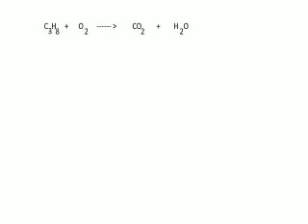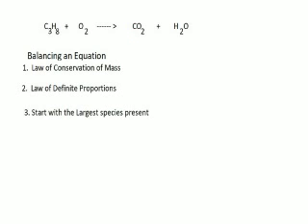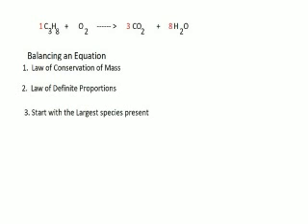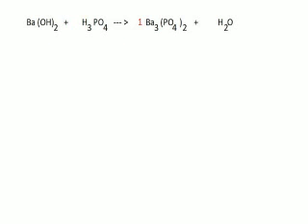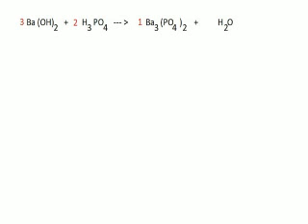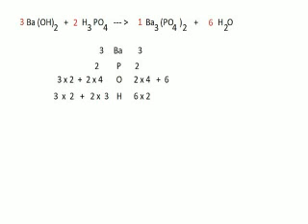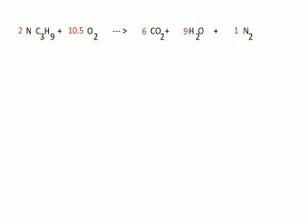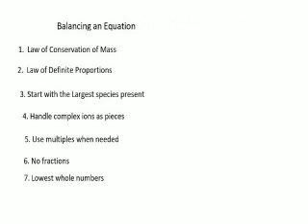Balancing Equations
The simple rules for balancing chemical equations